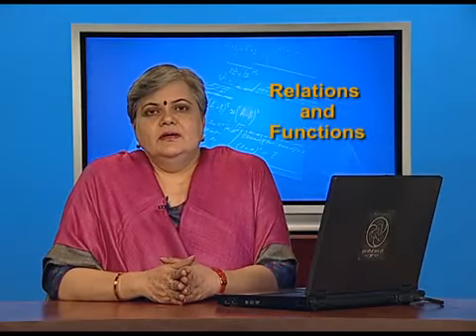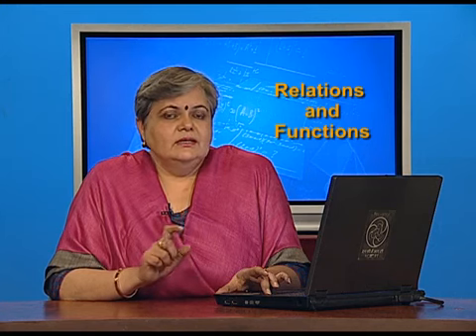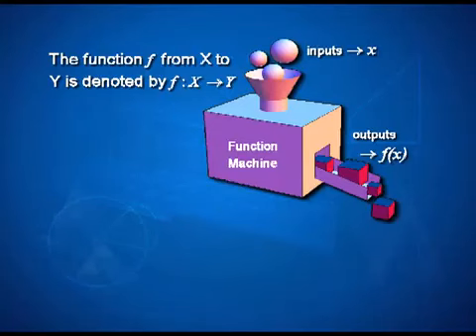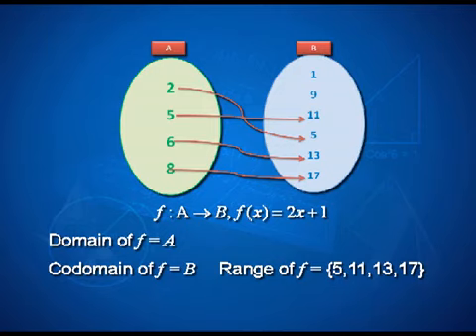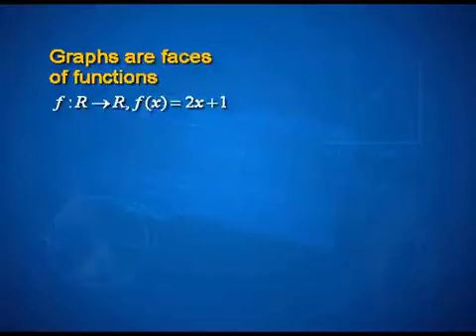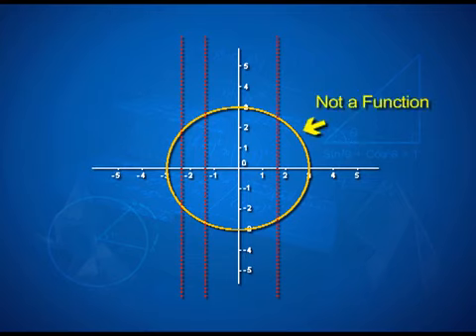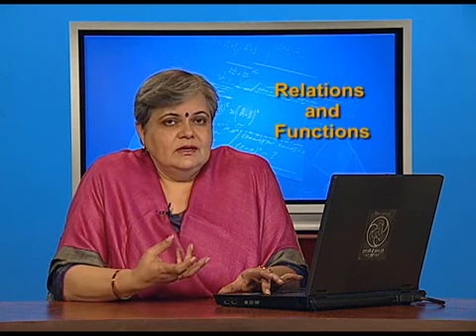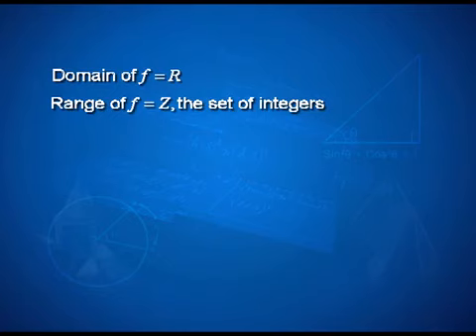NCERT / CBSE Class 11 Mathematics - Relations and Functions - Part 3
Mathematics ( गणित )
Relations and Functions - Part 3 ( सम्बन्ध और फलन - भाग 3 )